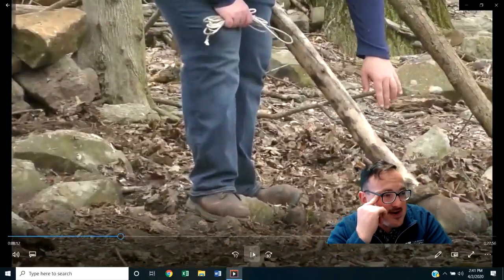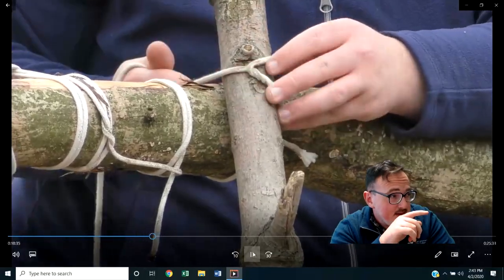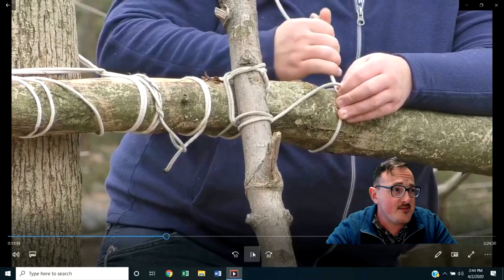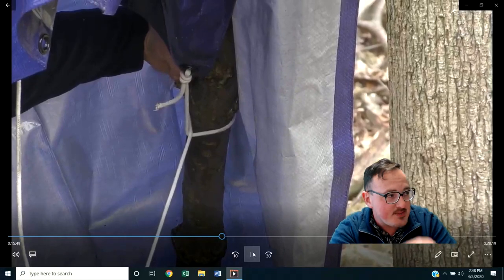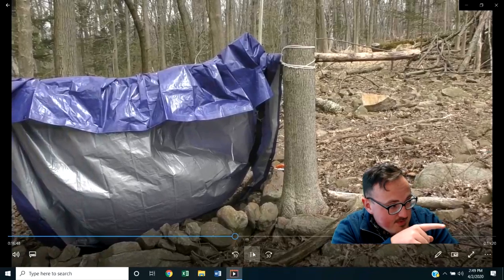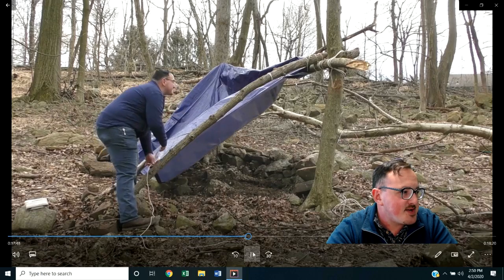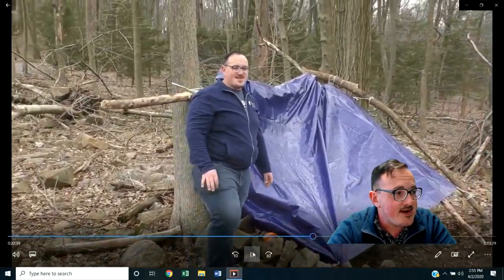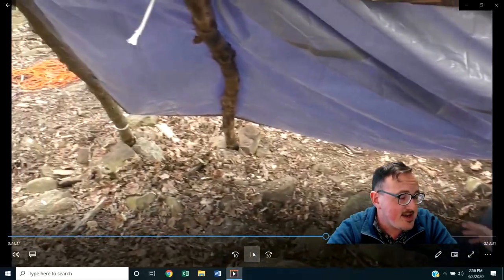Shelter Building with Tony